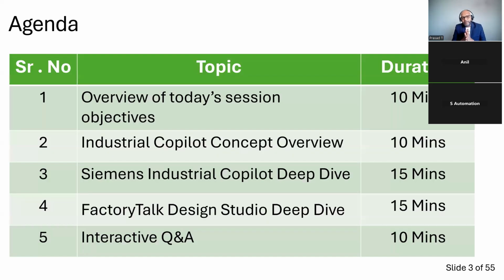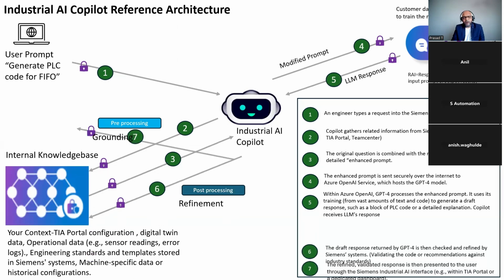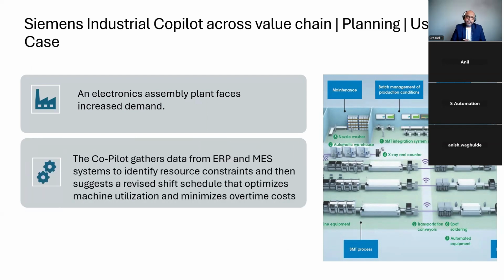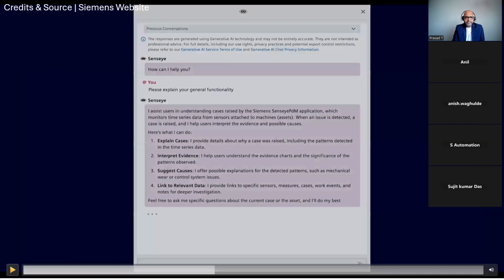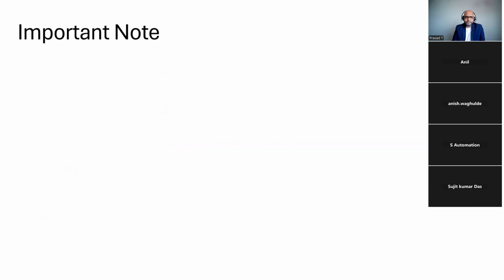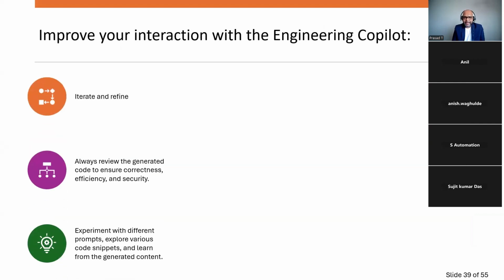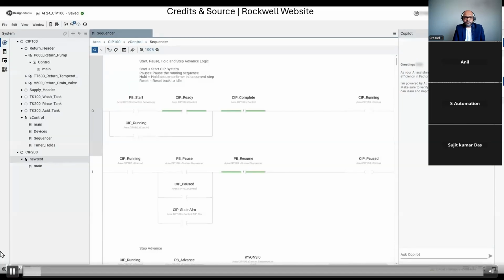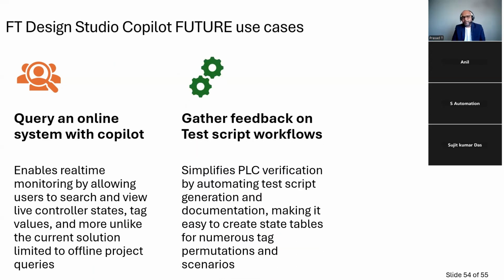What is Industrial AI Copilot ?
1. Insights AI Anatomy
2. Decoding the Industrial AI Architecture
3. CoPilot across value chain
4. Features and Benifits
5. Q & A

The information presented in this session is for educational and informational purposes only. The views expressed are those of the speaker and do not necessarily reflect the opinions or positions of any organizations, including Siemens, Rockwell Automation, or any third-party sources referenced.

This presentation incorporates reference material, including images and videos, from various third-party sources.